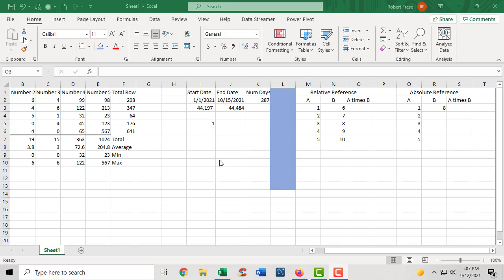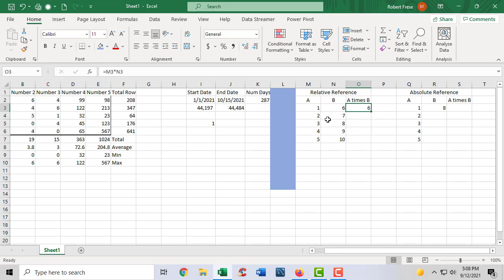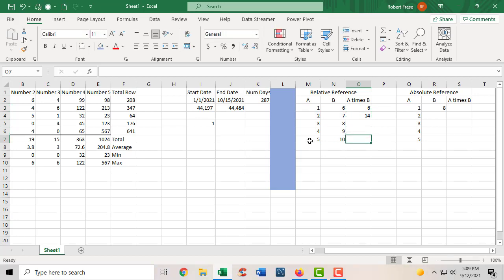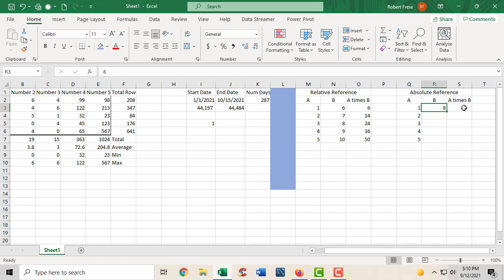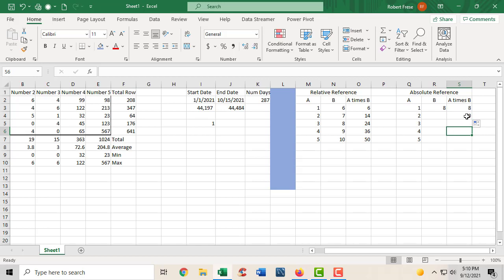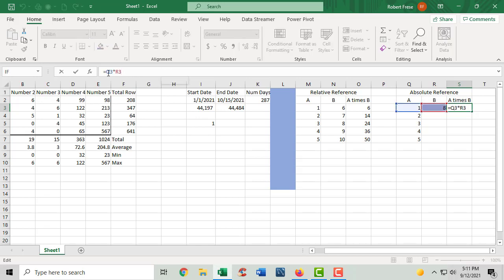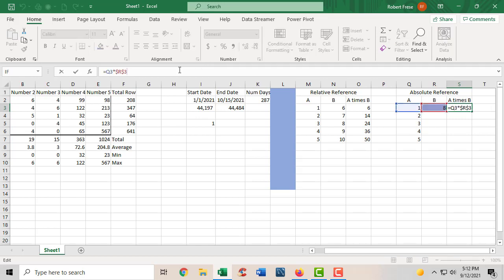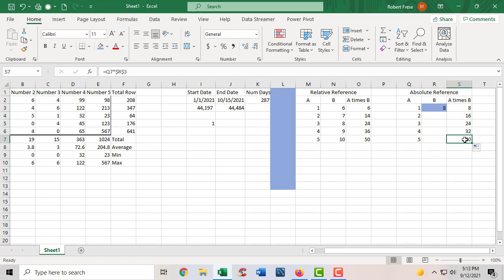Excel Skills Part 2 Jeffco